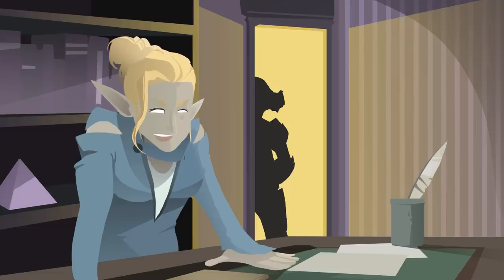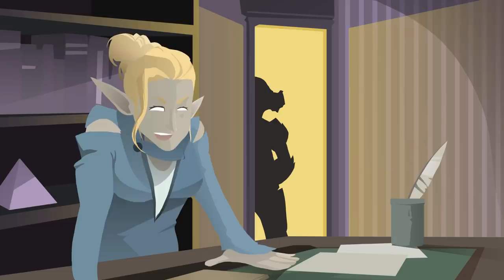Narrated D&D Story: Player and DM Plot The Perfect Revenge Against A Creepy Player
for getting access to over 1,500 beautifully written descriptions of places, monsters, spells, characters, and more being added daily to help you craft your campaign.

Revenge stories are often fun.

Story Source (by ATD viewer): Elis Thompson

Also, follow us on internet on other channels here:-